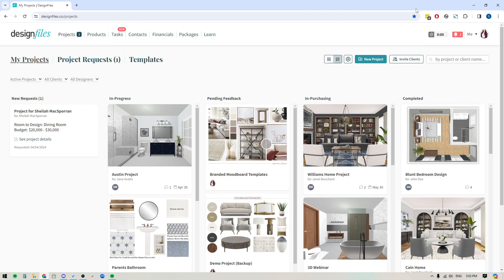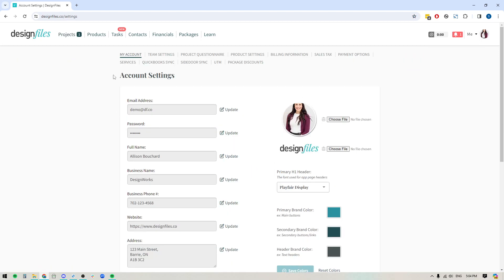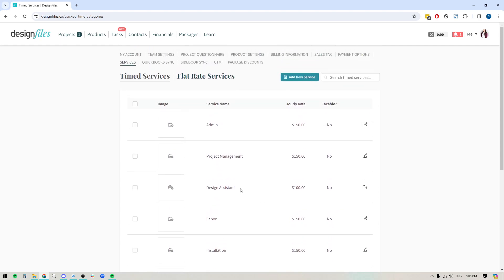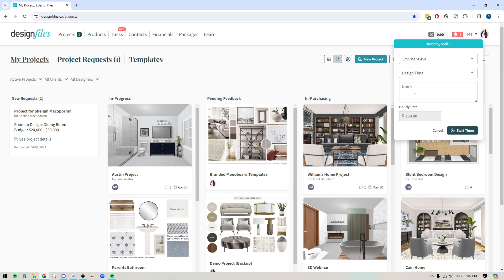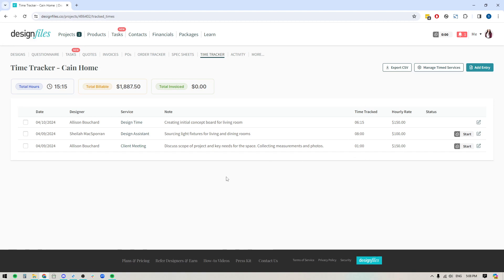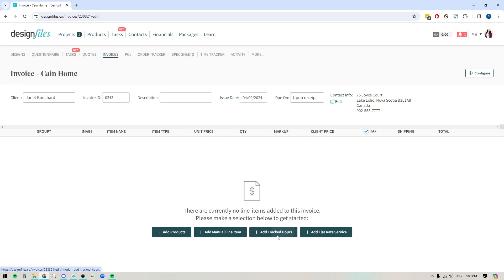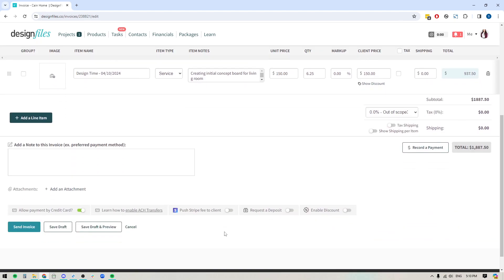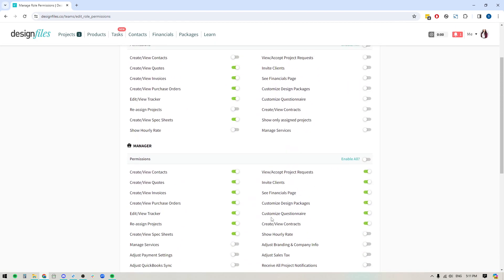DesignFiles.co - Track Time and Bill for Hourly Services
Learn how to effortlessly track your billable hours and invoice for hourly design services using DesignFiles time tracking and billing tools.